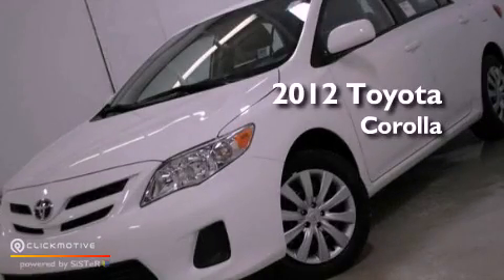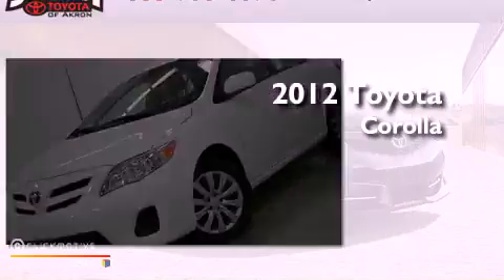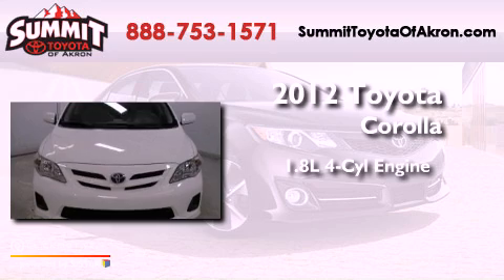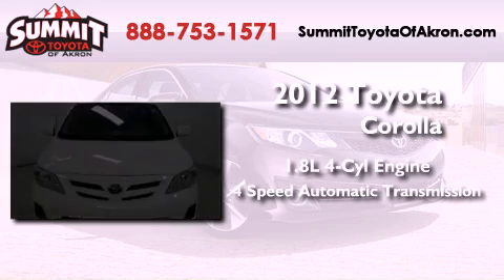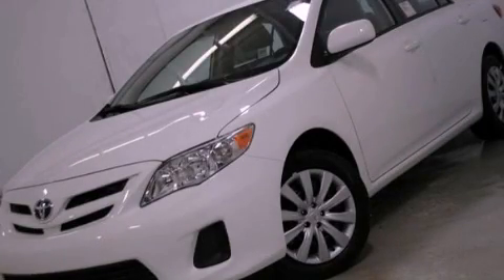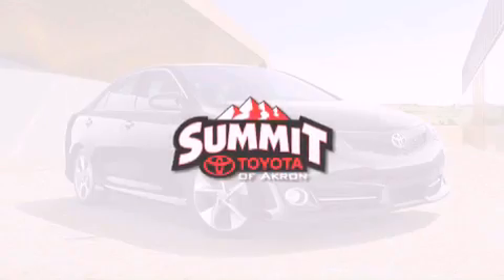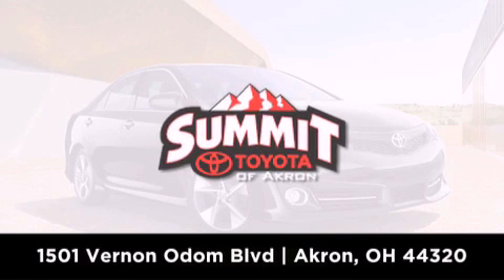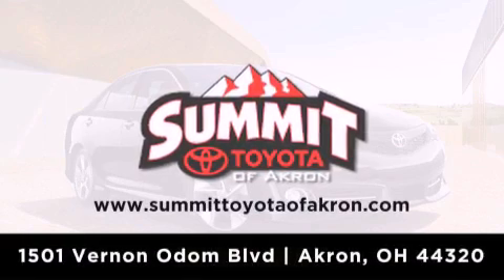2012 Toyota Corolla Akron OH 44320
Year : 2012
 Make : Toyota
 Model : Corolla
 Engine : Gas I4 1.8L/110
 Trans . : Automatic
 Exterior : Super White

 Interior : Ash
 Stock : 3C0505